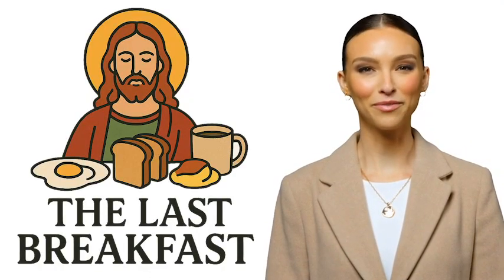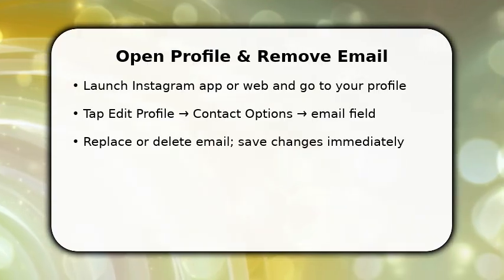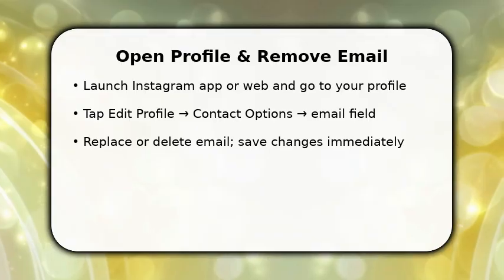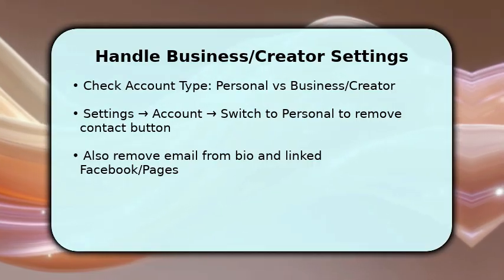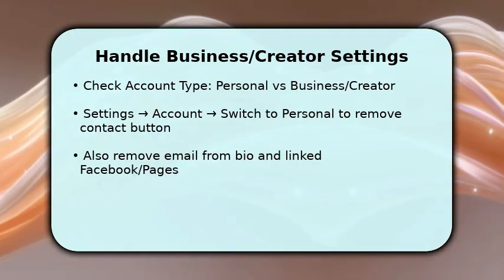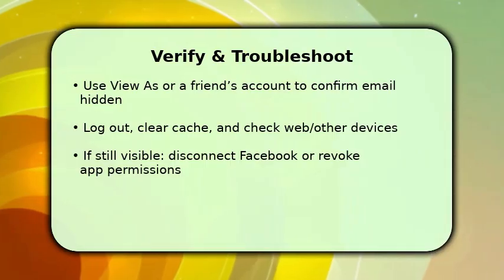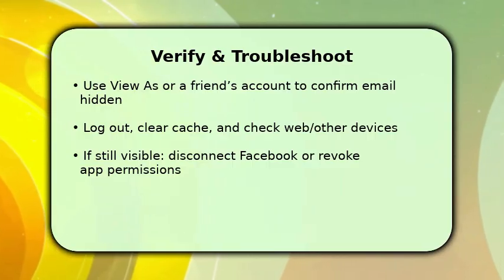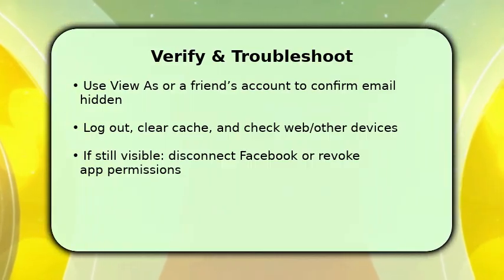How to Hide My Email Address on Instagram - Step by Step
This step-by-step tutorial will walk you through privacy settings and alternative methods, ensuring that only trusted contacts can reach out directly.